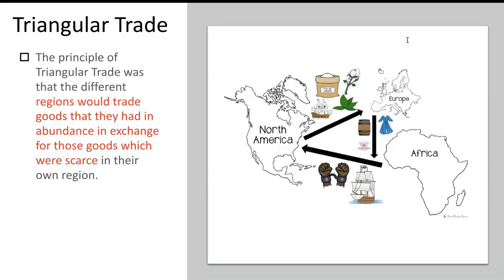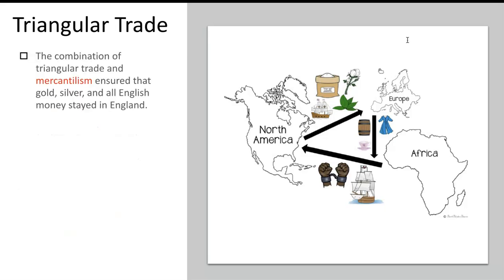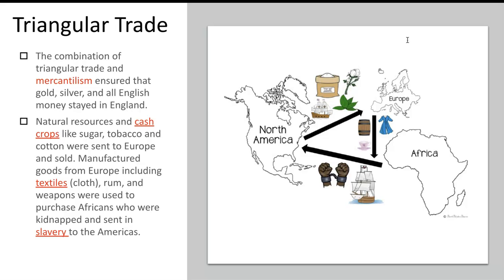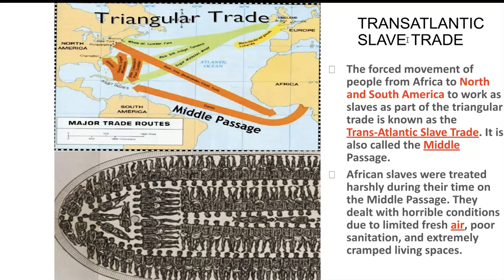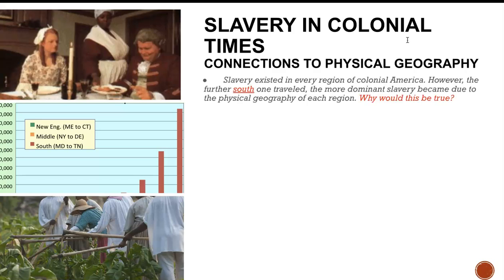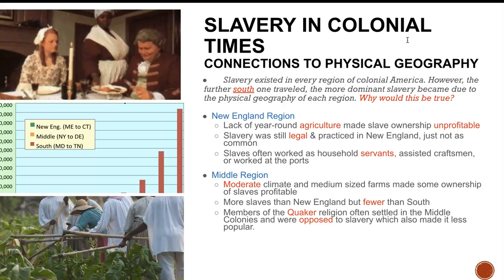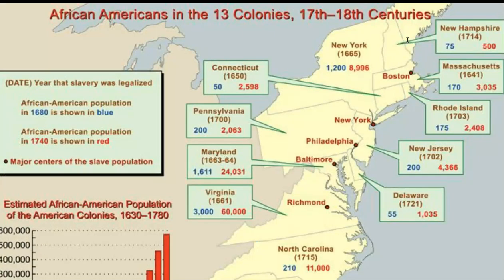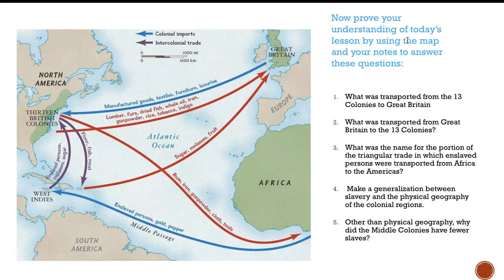Triangular Trade Station